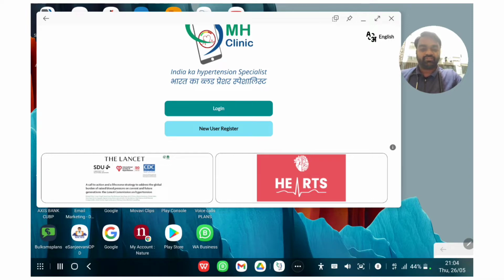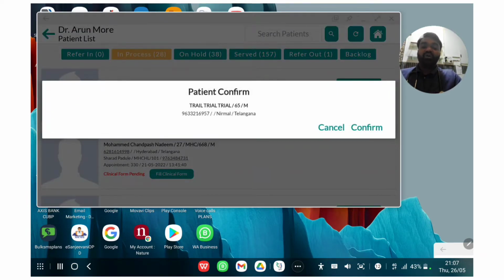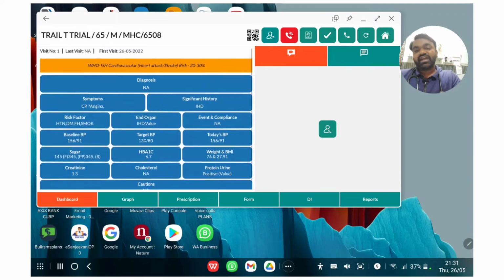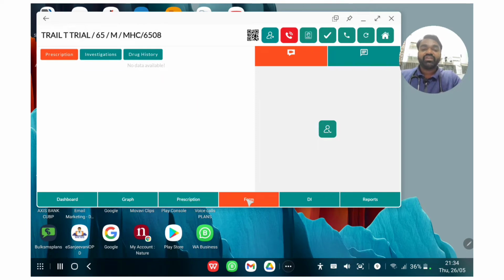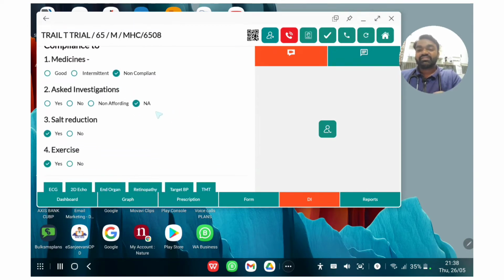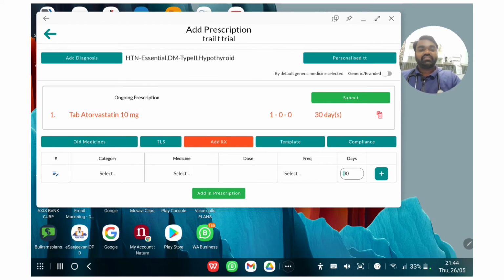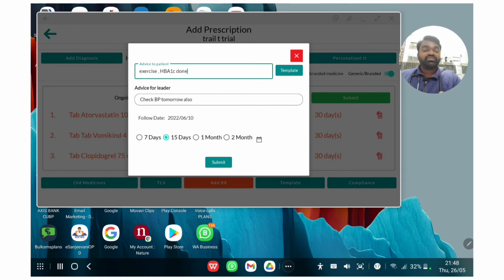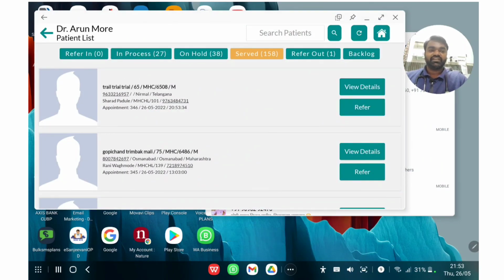MH Clinic - Attending - Consulting patient - English